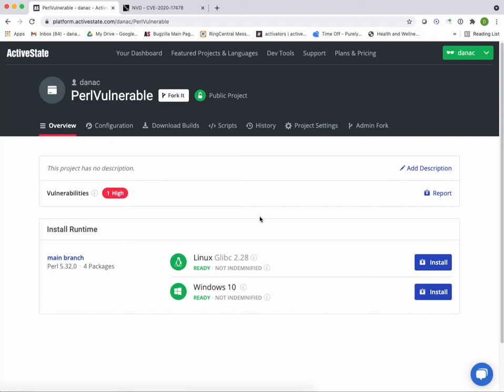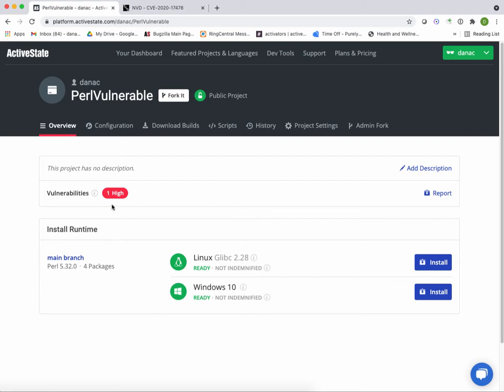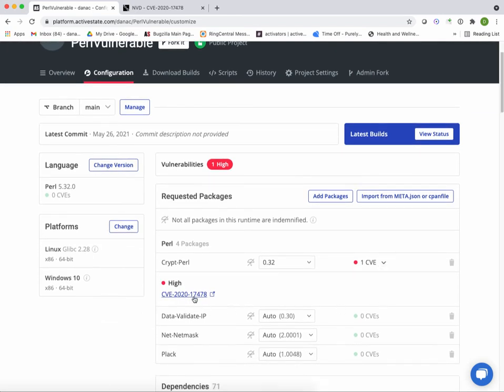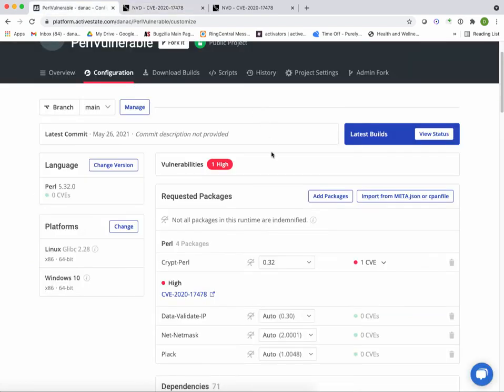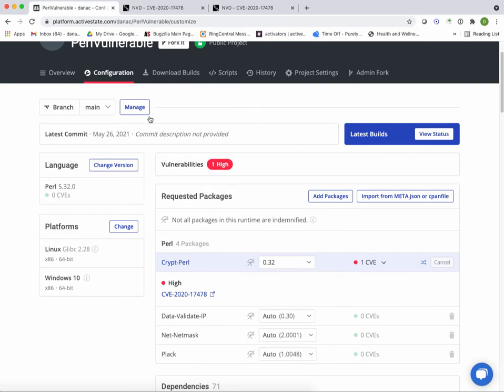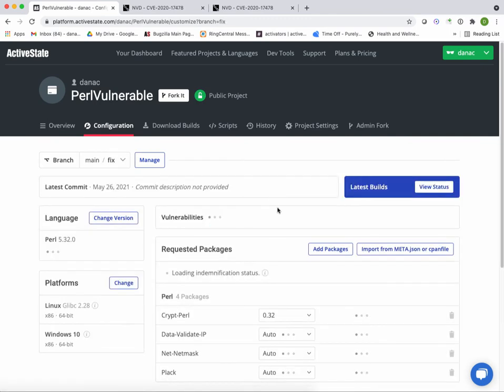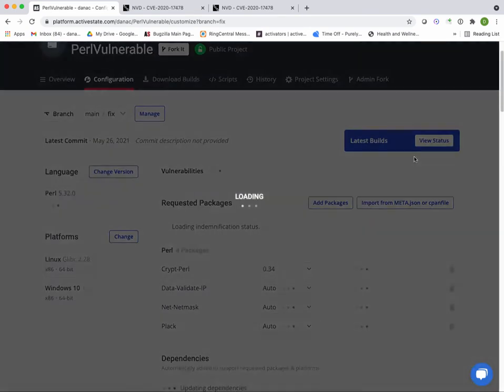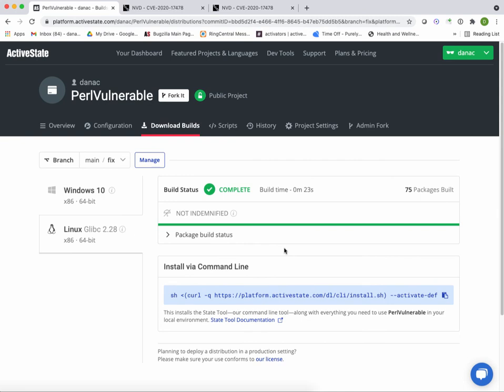ActiveState Platform Demo: How to FIND and FIX vulnerabilities (CVEs) on the Platform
Vulnerability Remediation on the ActiveState Platform is now available! Watch the video to see how the ActiveState Platform makes it as easy as pointing and clicking to remediate vulnerabilities in your Python, Perl, and Tcl runtime environments, and then automatically rebuilds your secure environment ready for testing.

Ready to give it a try? Find and Fix CVEs' features are available on the Platform for all users. If you have a free ActiveState Platform account, you can fork these sample vulnerable environments and try to remediate them::